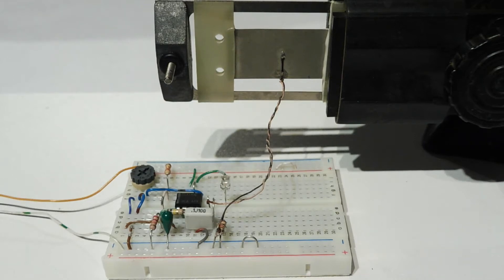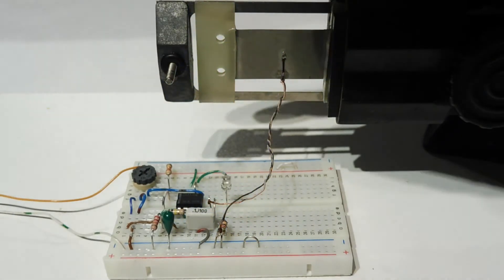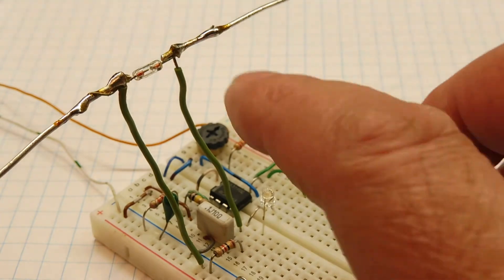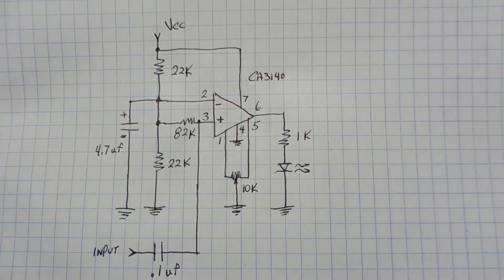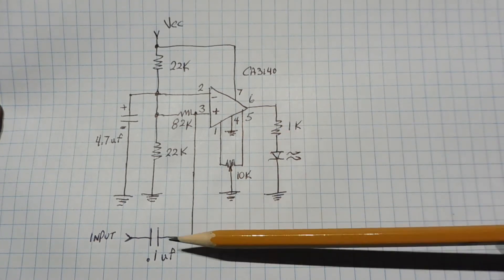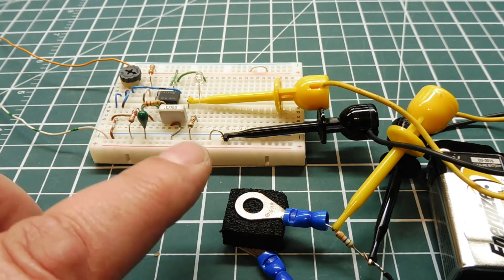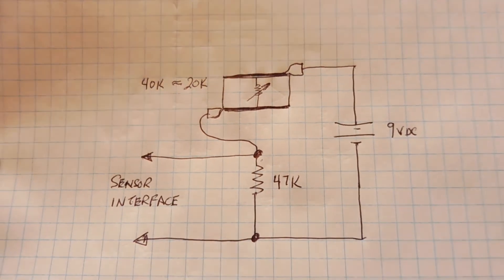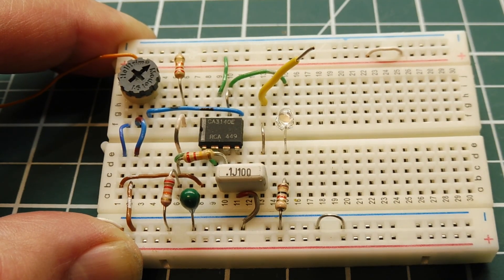Sensor Interface Circuit / Cellphone Detector, Vibration and Pressure Sensor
If you want to build your own custom sensor you will need an interface to your micro-controller or logic circuit. This video will describe how to build a simple Sensor Interface circuit that will generate logic output signals from your sensor.